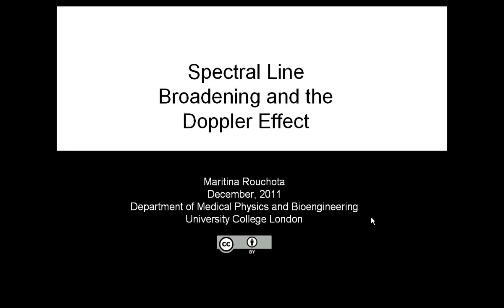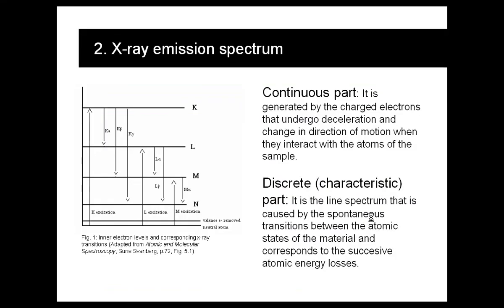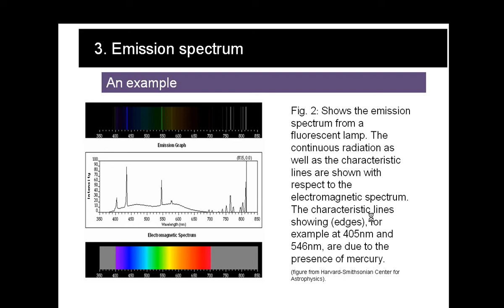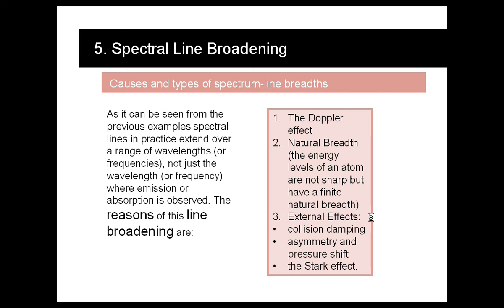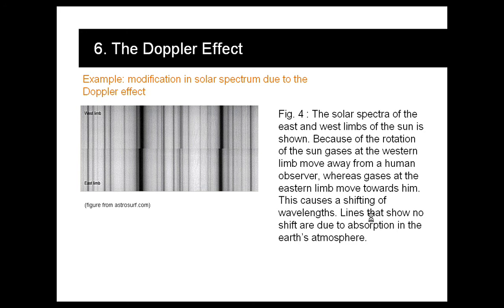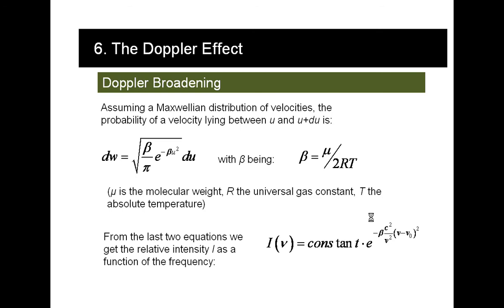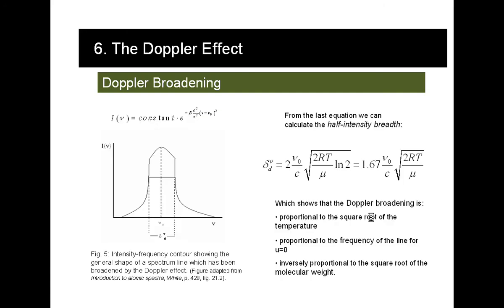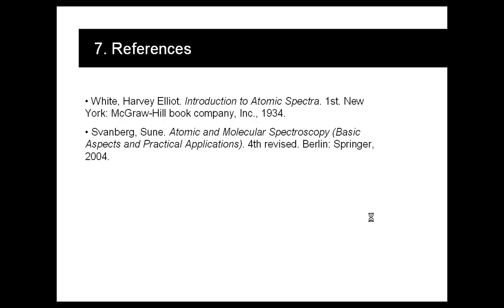Line Broadening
An explanation of why a four level laser can be more efficient than a three-level laser, by students Manish Trivedi and Emma Wroe from the Department of Medical Physics and Bioengineering at University College London.